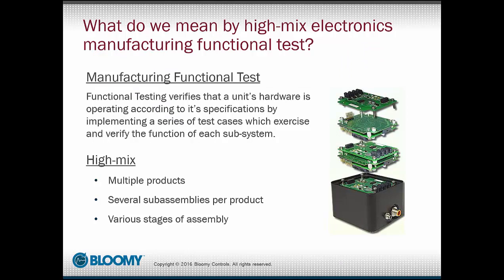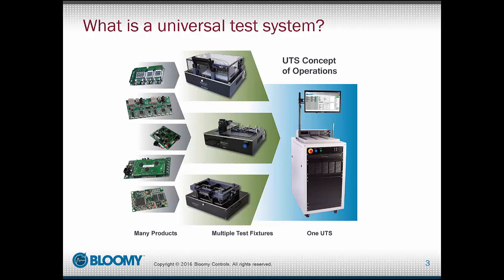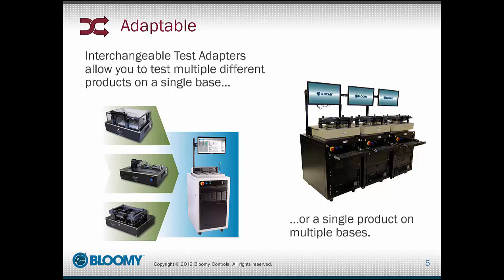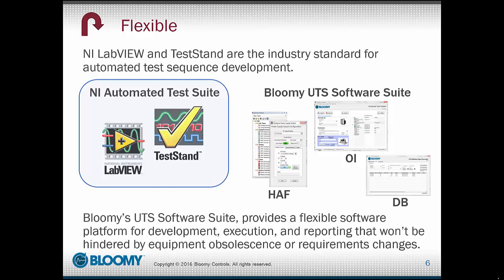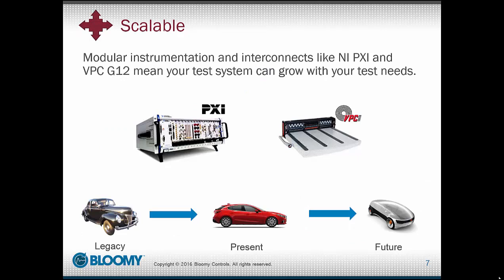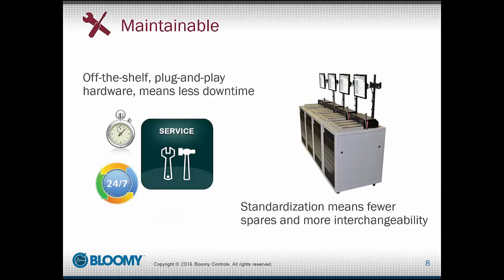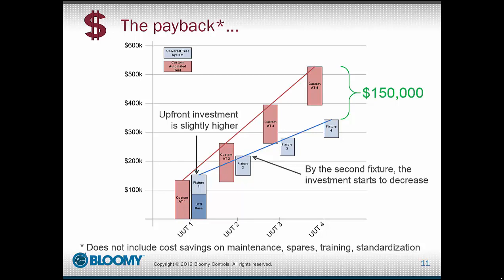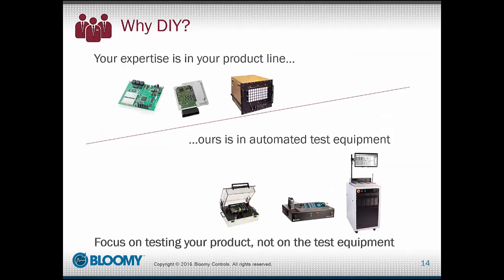Benefits of Universal Test for High-Mix Electronics Manufacturing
This video presents the benefits of a universal approach to automated functional test. This approach will help you lower the overall long-term cost of functional test, improve your reliability, and allow your test solution to grow and adapt for years to come.